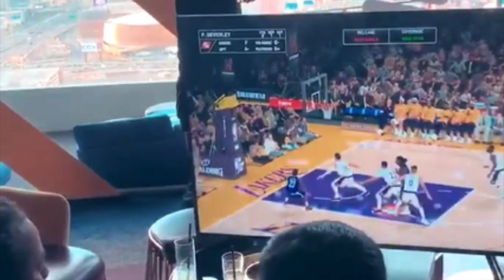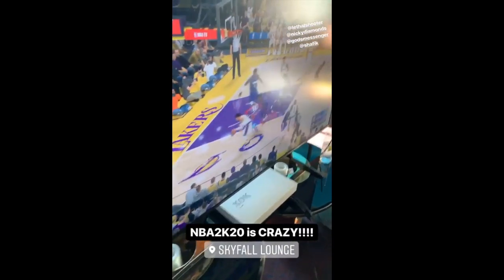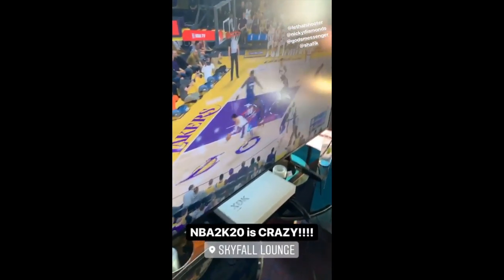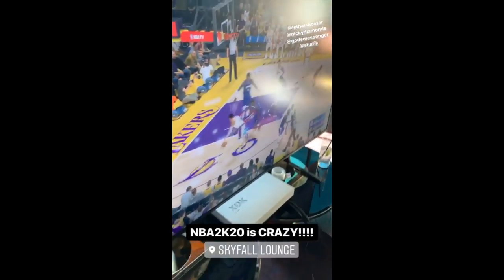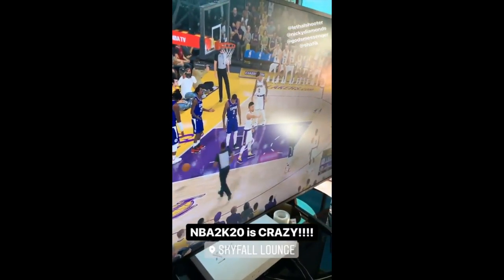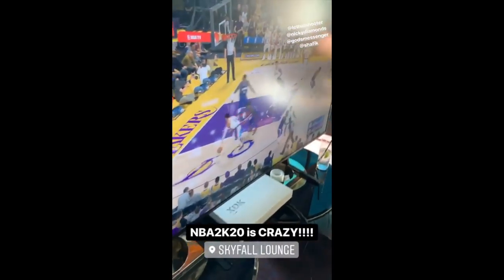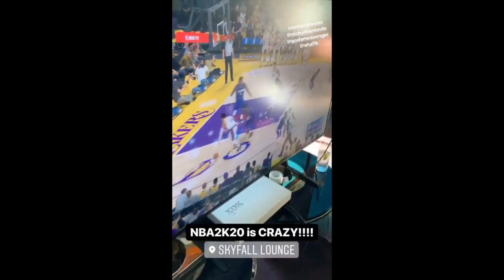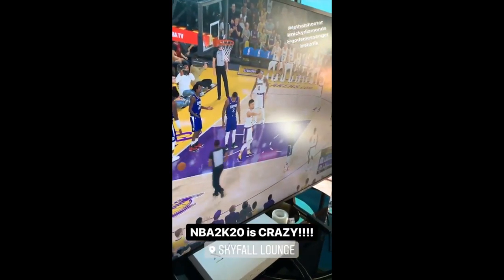NBA 2K20 - "NEW" SHOT METER & GRAND BADGE CONFIRMED! OFFICIAL DUAL TAKEOVER NEWS | iPodKingCarter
NBA 2K20 News is coming out today, confirmed by 2K Sports.

NBA 2K20 - "NEW" SHOT METER CONFIRMED! IS 2K BRINGING BACK THE GRAND BADGE?!